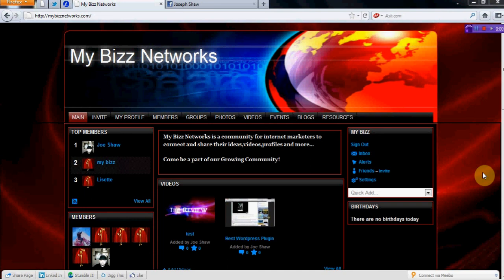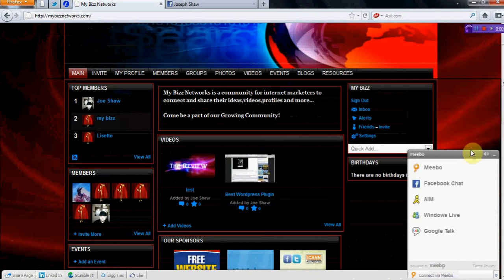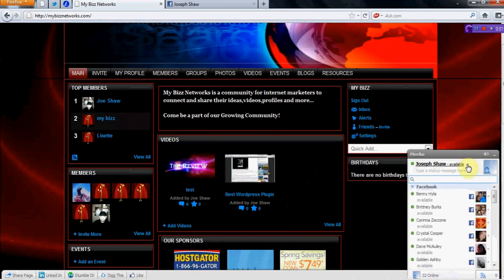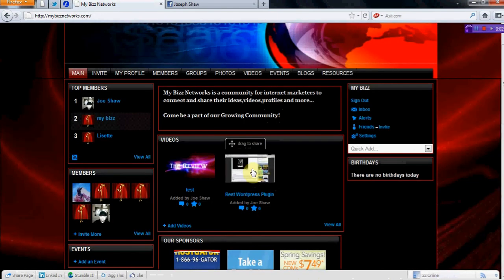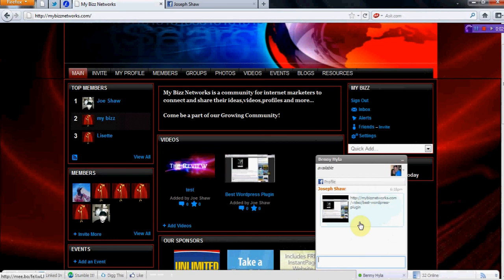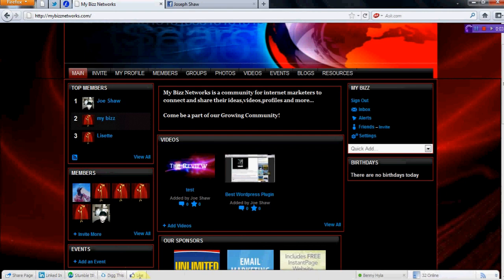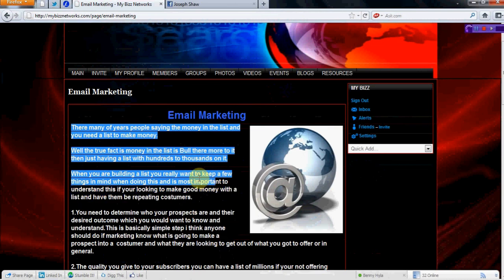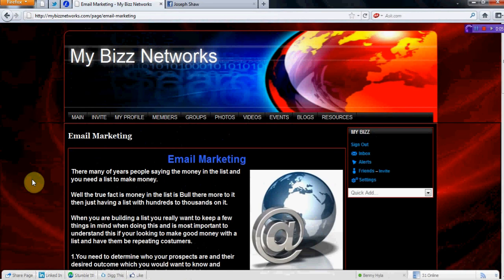How To Use The Meebo Bar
This is to show you how you can use the meebo bar and what options you will have to share whatever you like on my bizz networks with other sites and friends.

We will have more custom buttons coming for you to share your content with other sites and hope what you like what we got done so far please feel free to comment rate and subscribe to us !